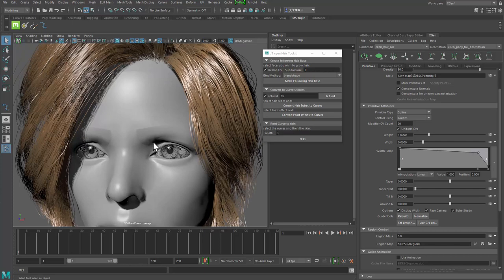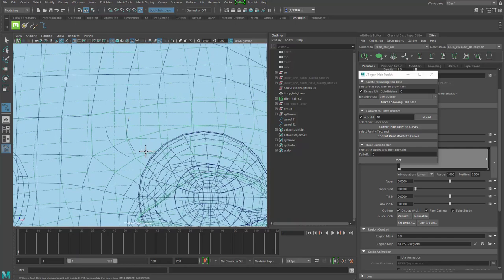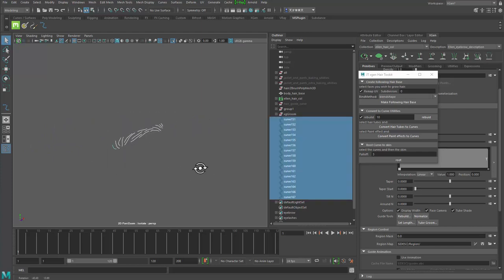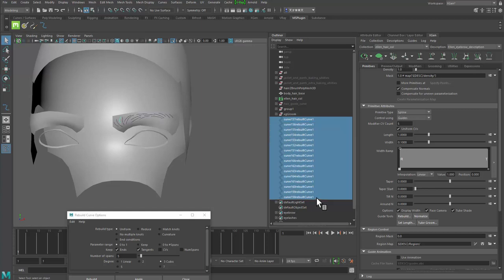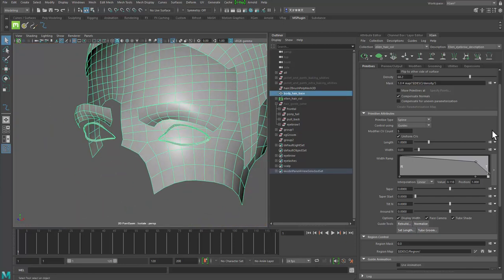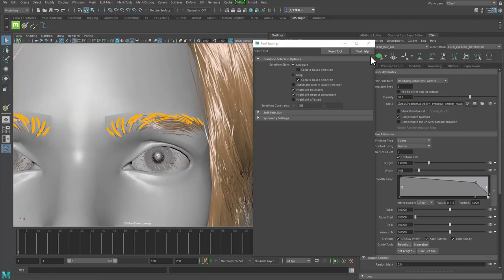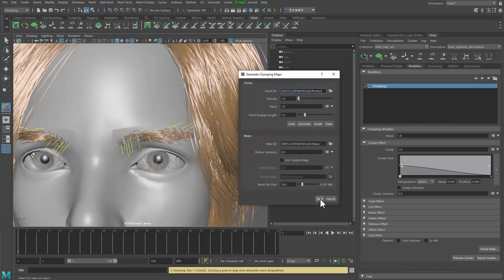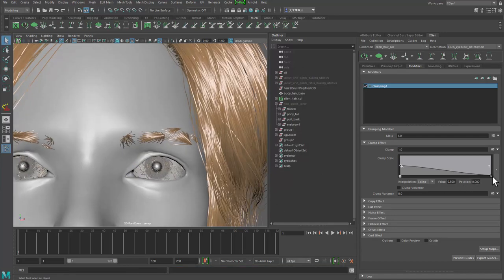Xgen Hair 12 Eyebrow